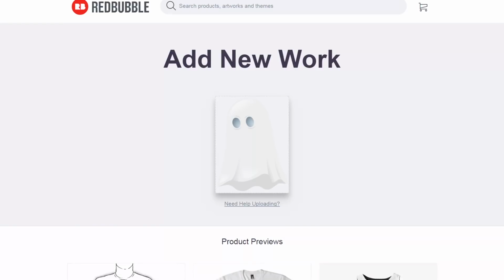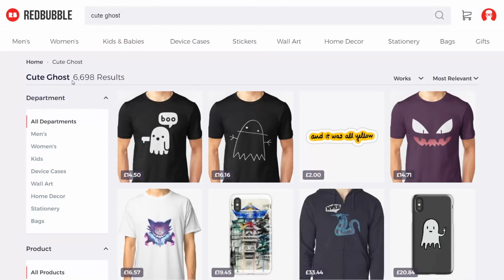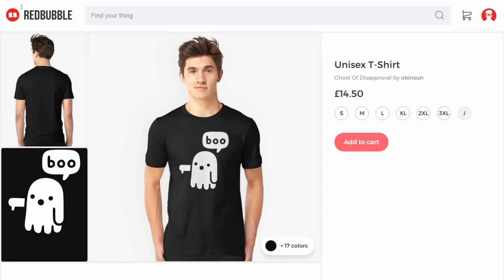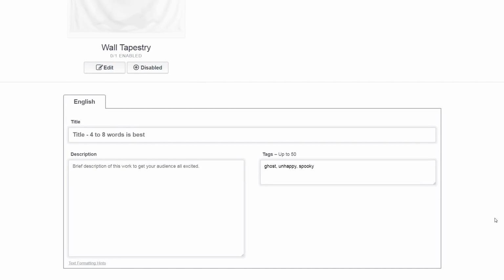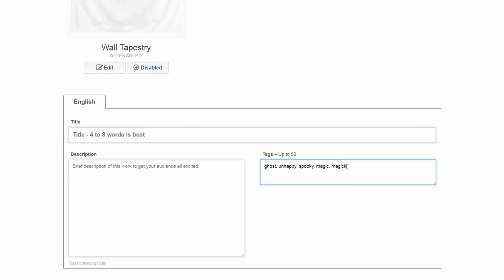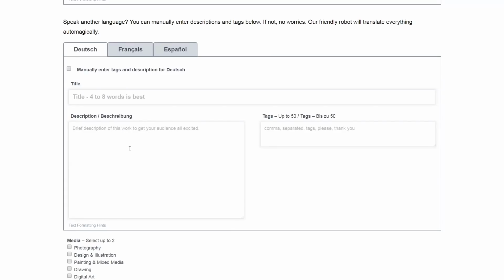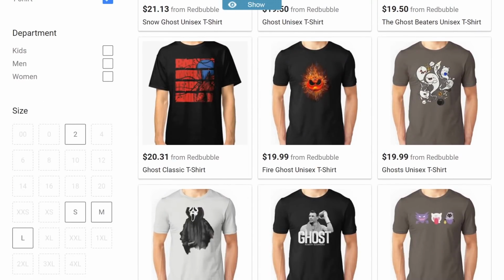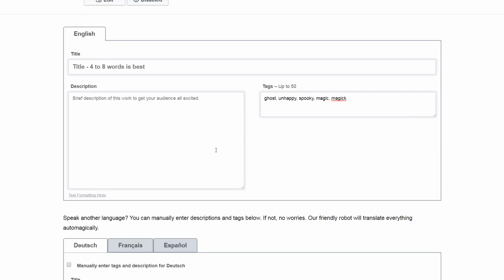How to use tags on Redbubble for Passive Income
This video explains how to use tags on Redbubble for passive income. Tagging your work correctly on Redbubble is as important, if not more important than the actual design. Here's my advice on the matter. Comments/questions/suggestions welcome.

Please note, I made this video in 2018. It still has good information, but you can find an updated version right

I get contacted regularly by businesses offering me money to make content for them, but I only ever recommend resources that I actually use and think will be helpful. This supports my channel without any additional cost to you and allow me to keep producing free content. It's much appreciated! If anything changes with this, or I decide to accept payment in exchange for promoting something, I will disclose that.

► TubeBuddy for keyword research.

I only link resources that I actually use/endorse. Thank you very much :-)

My goal is to get 100 people making money with print on demand. 17 / 100 so far and it's only been a month since I started. Join the rapidly growing Passive Owl Facebook community for help/advice from a group of awesome people: